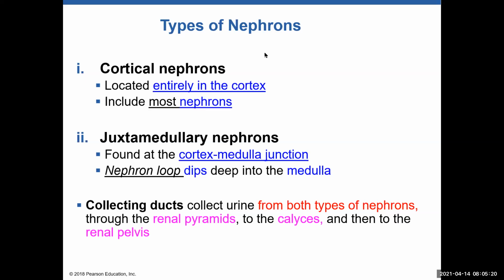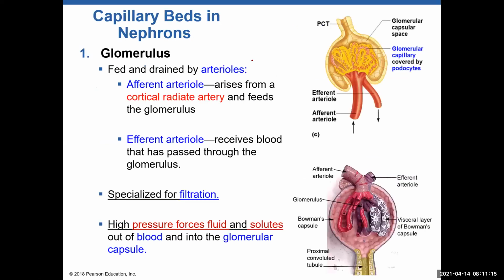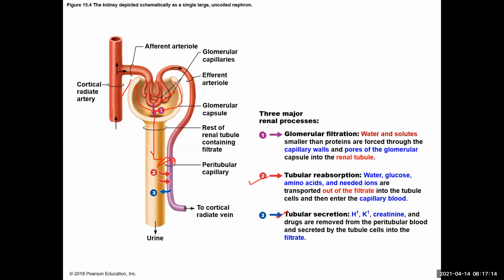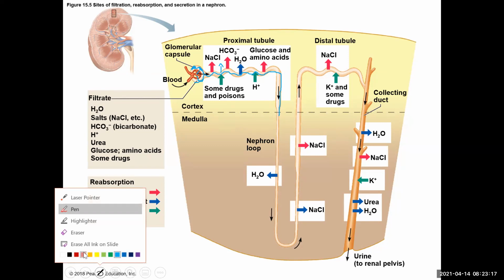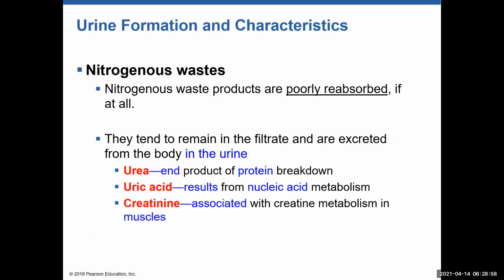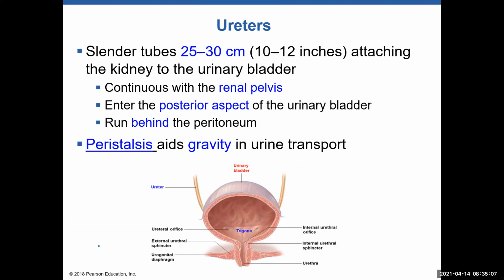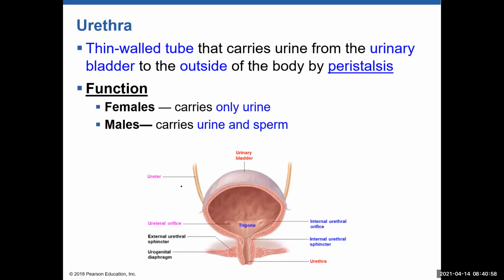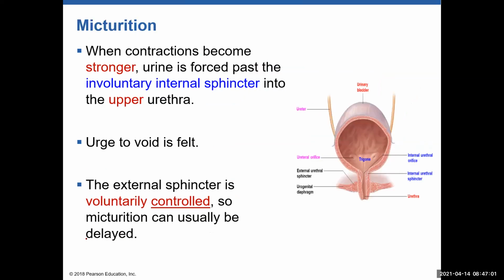The Urinary System - Part 2